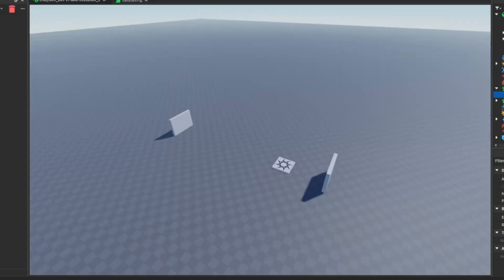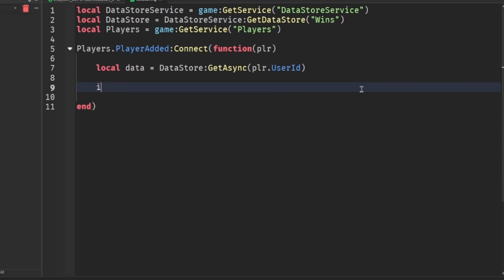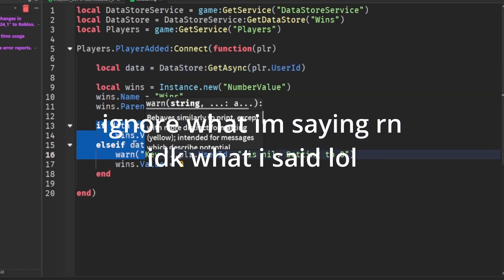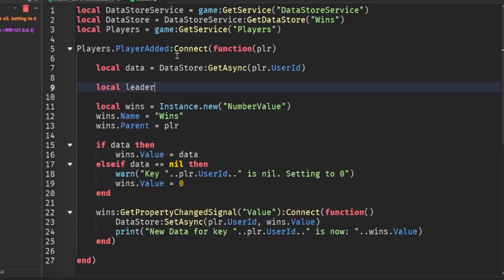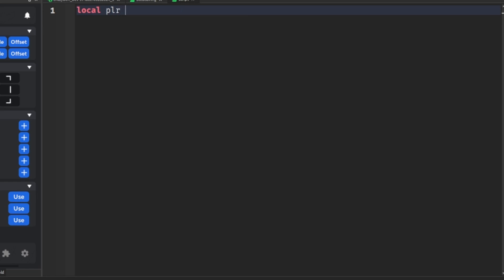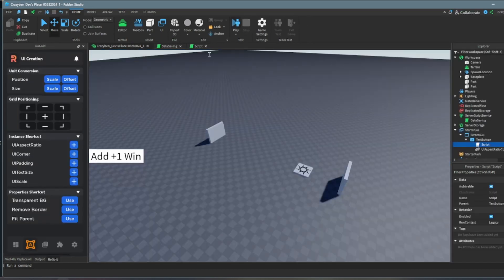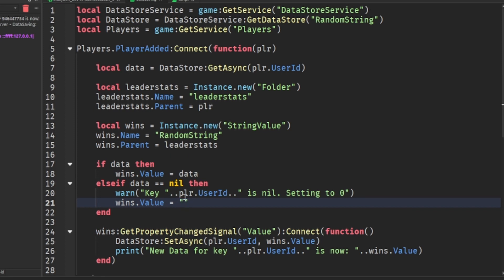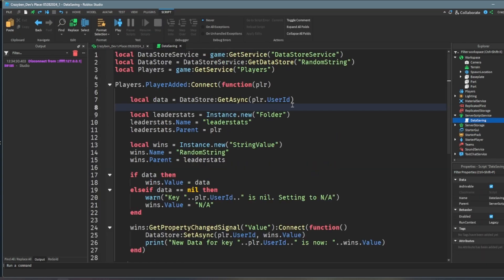Roblox Studio | Data Store Tutorial for beginners (DataSaving)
Yarn Yoshi Takes Shape! - Yoshi's Woolly World (OST)
Old Bot Gold (2-Boss) - Vibrant Venture OST
NONSENENSENH - Surrounding Chaos
Made by Crazyben | Back For More Guiding | The MINES Reimagined OST

0:00 - Intro
0:19 - Saving Wins / NumberValues
8:08 - Saving StringValues
9:31 - What else you can do with DataStoreService?
10:25 - Outro